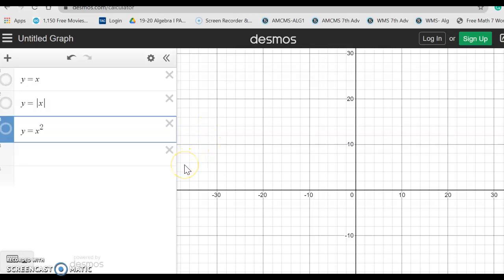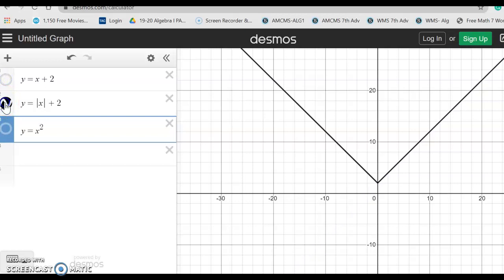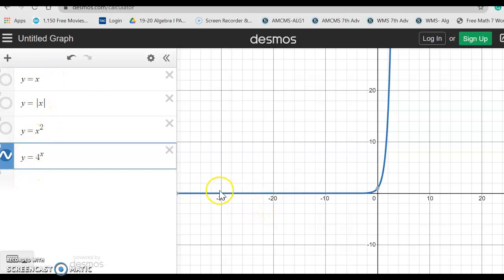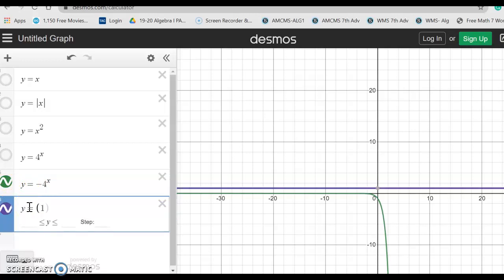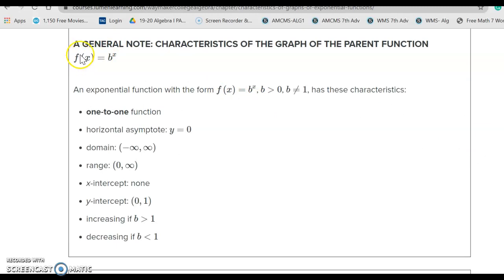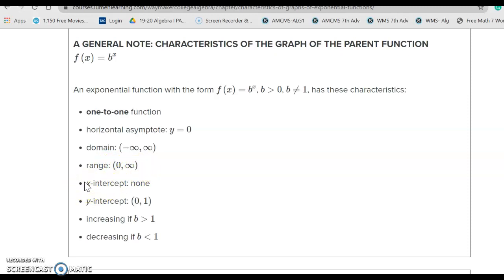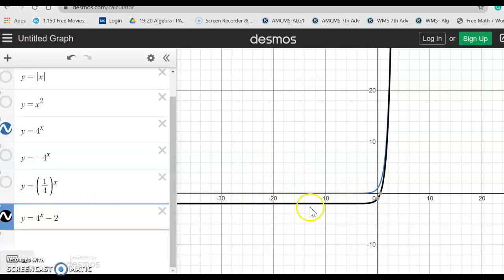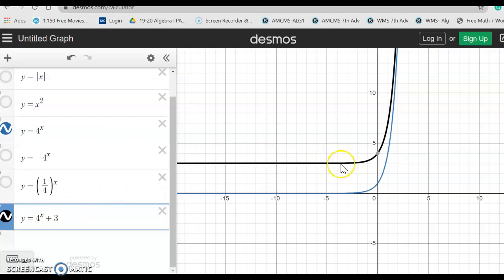Intro to Exponential Functions - 15-1